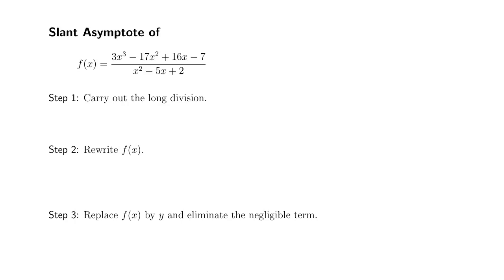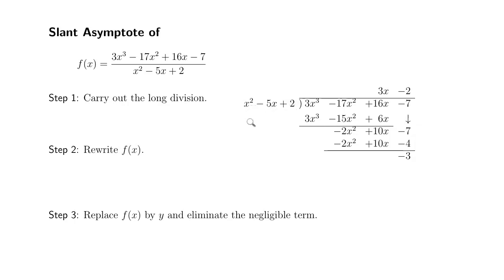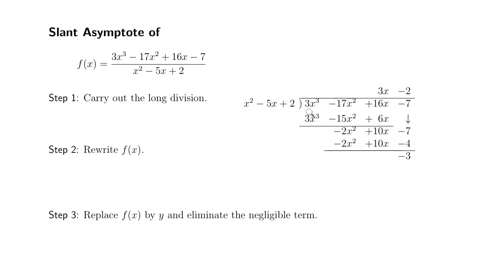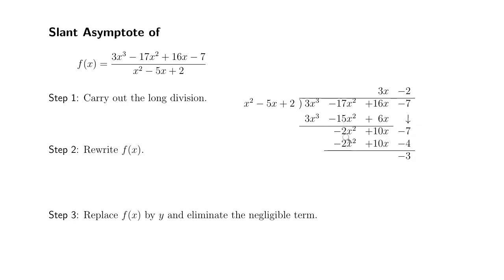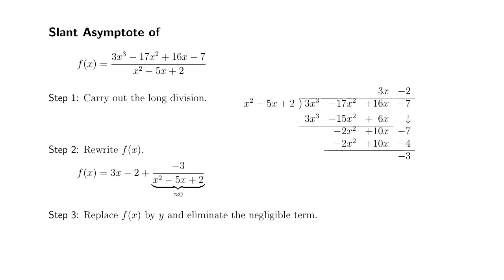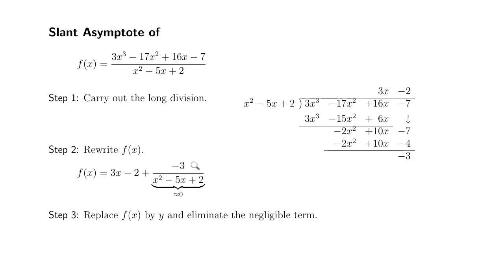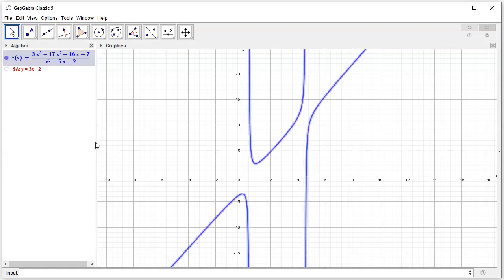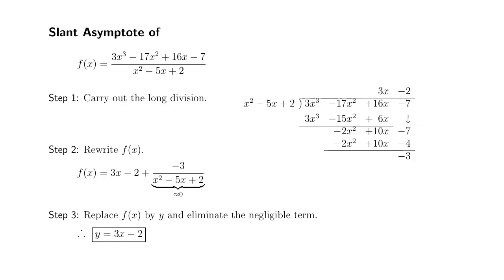How to Find the Slant Asymptote of a Rational Function by Long Division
This video shows how to find the slant asymptote of a rational function.